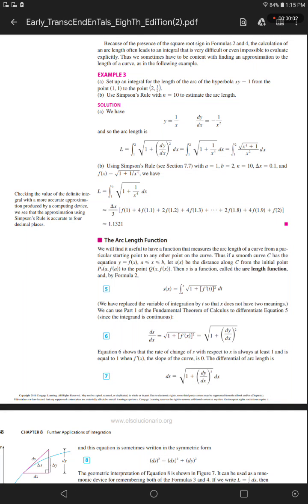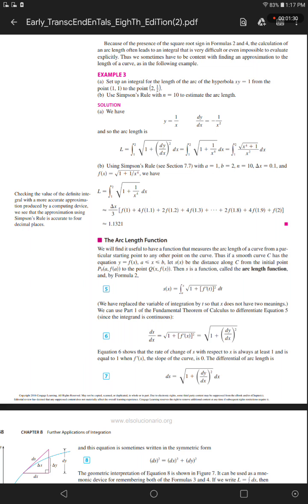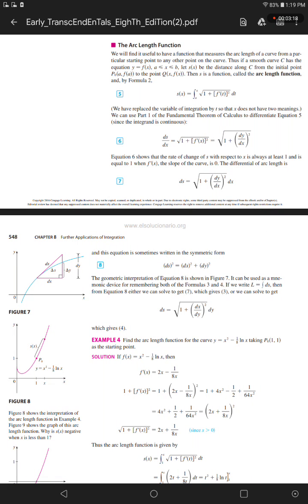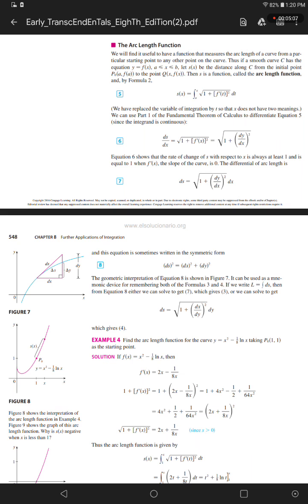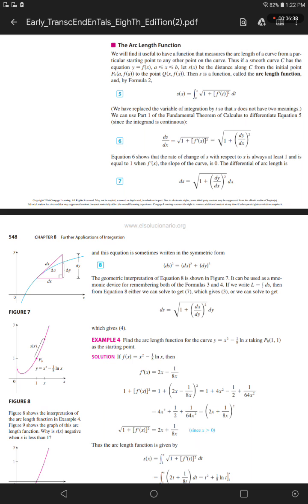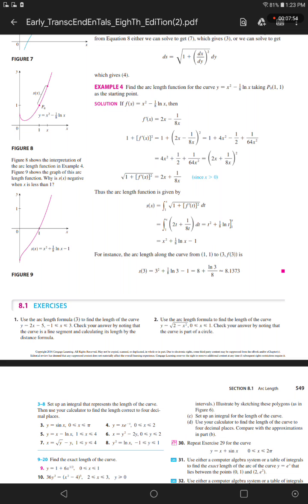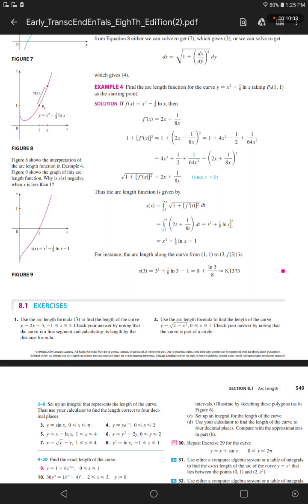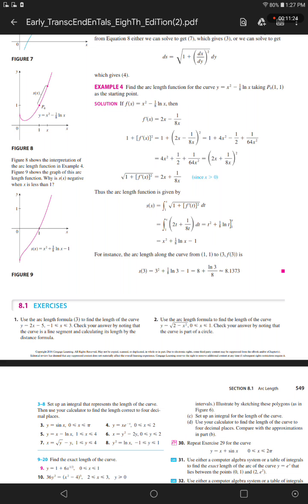chapter 8.1 arc length 8th Edition Stewart with problems(3)